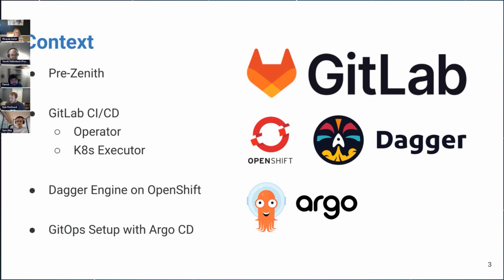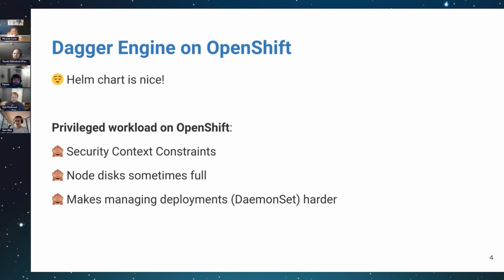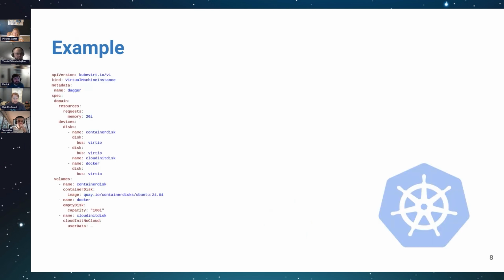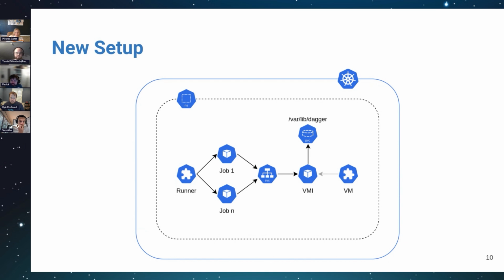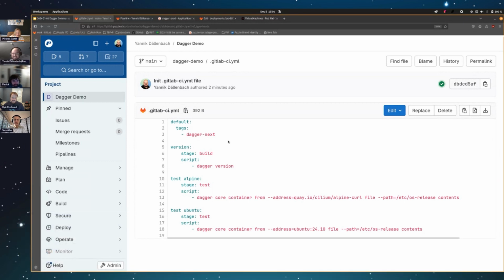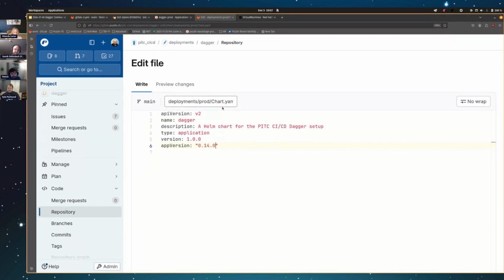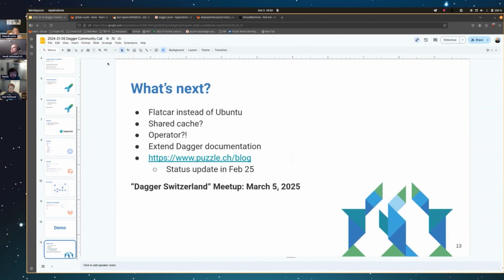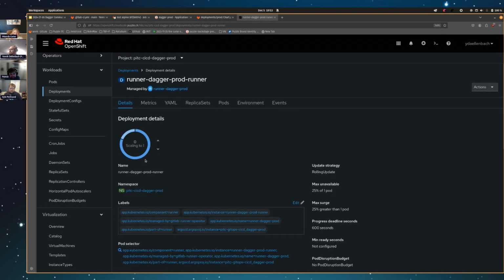Dagger Engine Goes Virtual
Yanik from Puzzle ITC demonstrates how their team uses Dagger in their CI/CD infrastructure on Kubernetes with OpenShift. By hosting the Dagger engine on ephemeral virtual machines managed by KubeVirt, they achieve better scalability and isolation while integrating seamlessly with GitLab and ArgoCD. This setup simplifies upgrades, enhances resource management, and showcases Dagger's flexibility in improving existing pipelines without requiring a complete overhaul.